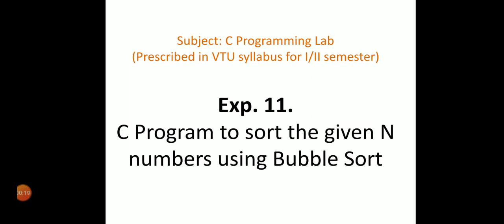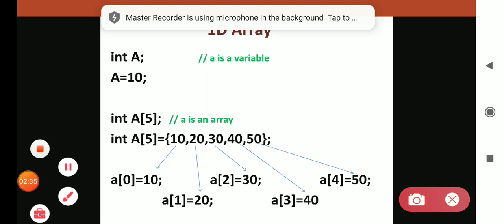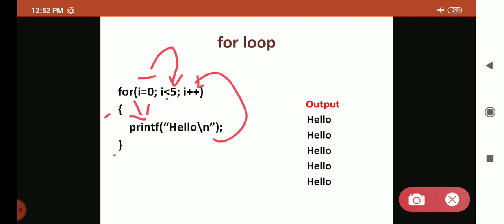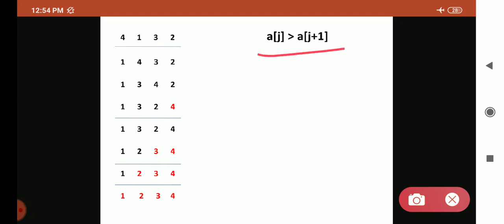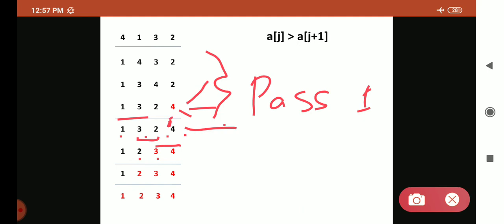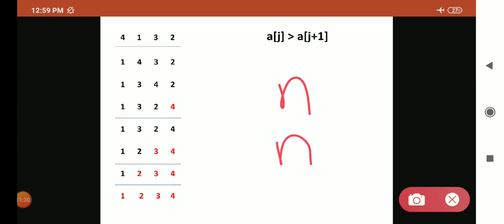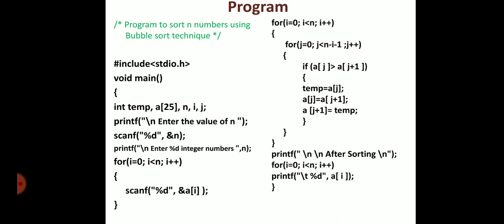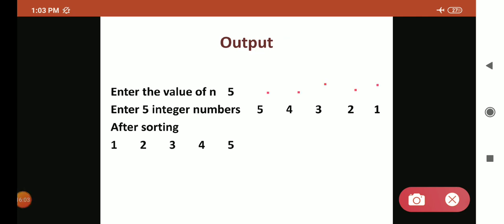C Program to Sort N elements using Bubble Sort